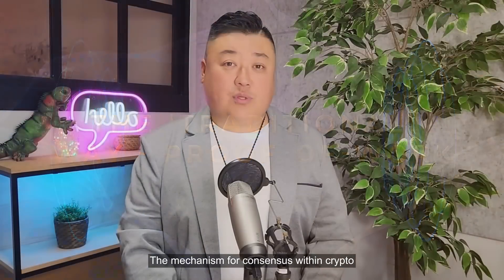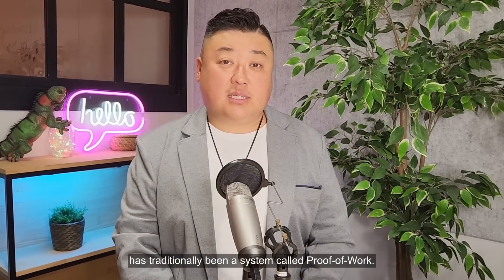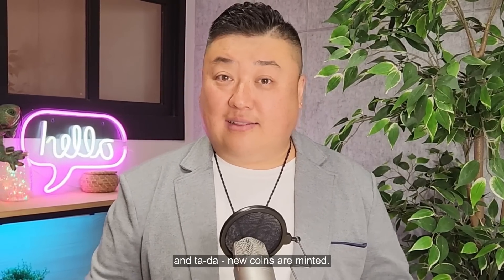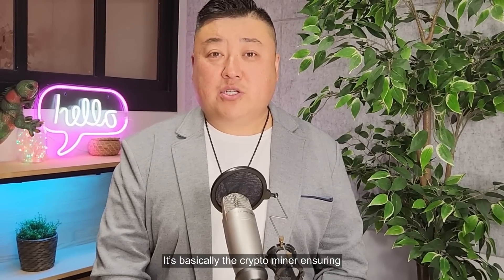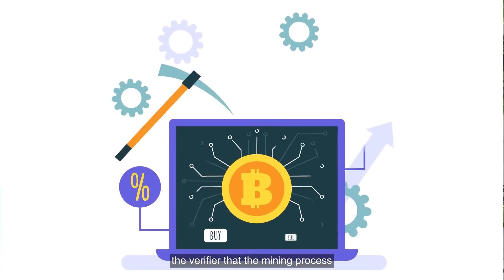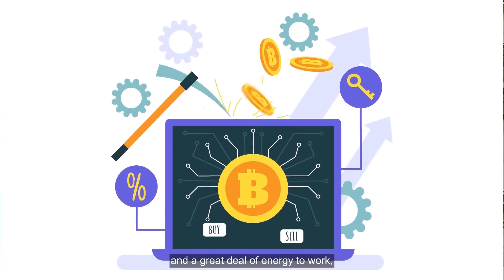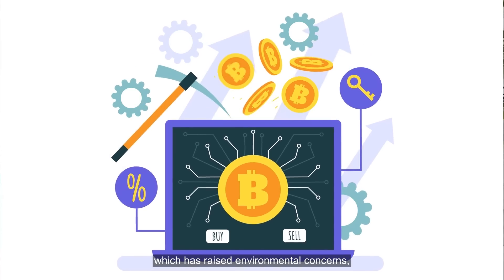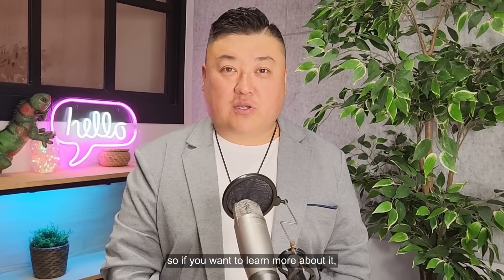What is Proof-of-Stake?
One of the most compelling arguments to keep people from embracing blockchain and crypto has always been energy consumption.
In this video, TIDEX CEO, Eric MA, discusses how Proof-of-Stake essentially fixes that while being more compliant and inclusive as a mechanism for transaction authentication. Meaning, no specialist, power-hungry equipment is needed.

Sign up, make your first deposit and start trading today at tidex.com